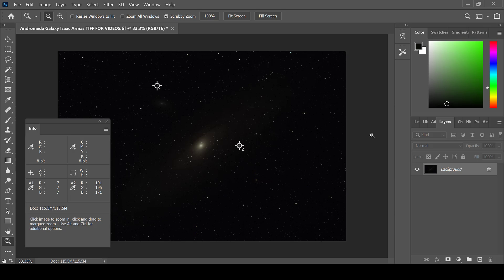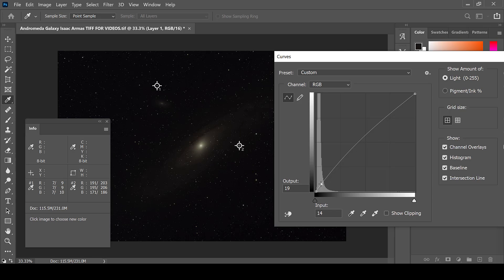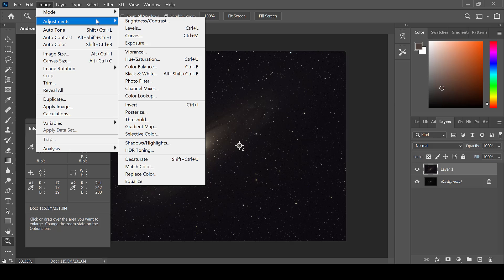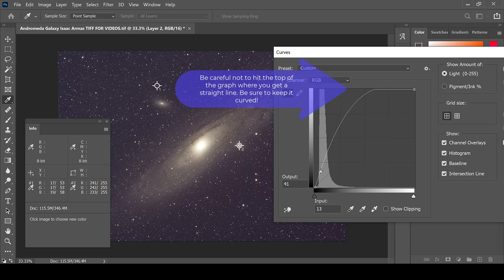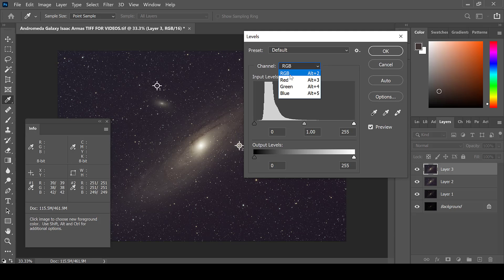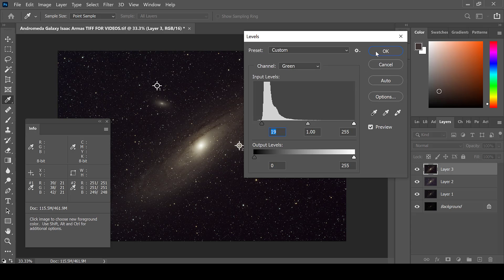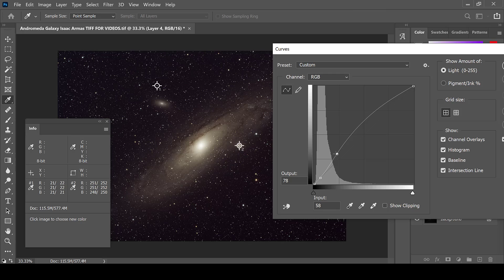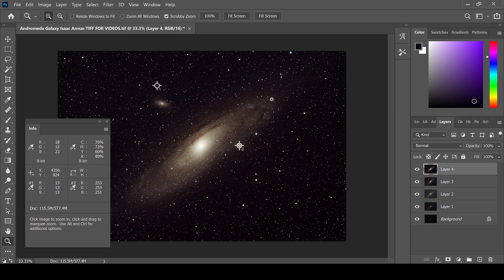How to Adjust the Curves for an Astrophotography Image in Photoshop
Often times images of deep sky objects are dark and do not show much detail until processing. Curves allow you to stretch an astrophotography image and bring out the most detail for your deep sky object. This tutorial explains how to use the basic curve and the S curve to bring out the details of a deep sky object.

Image used in this video taken by Isaac Armas.